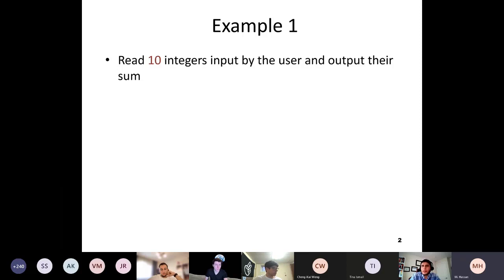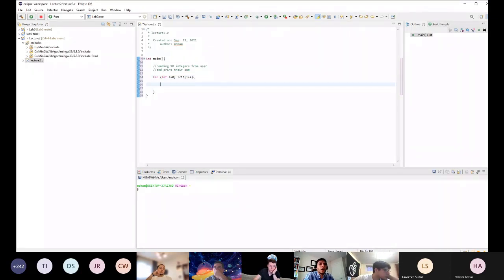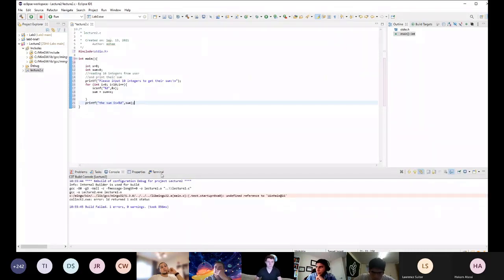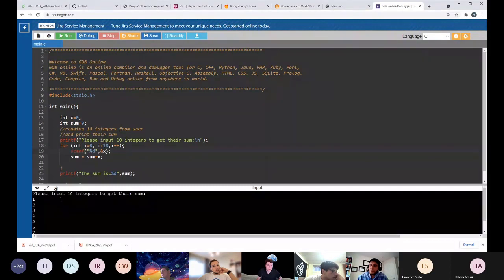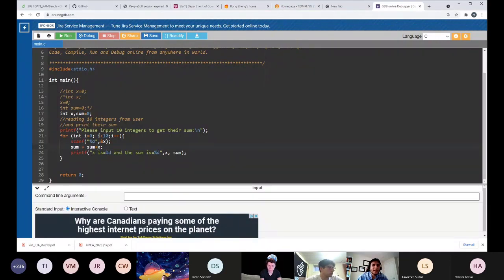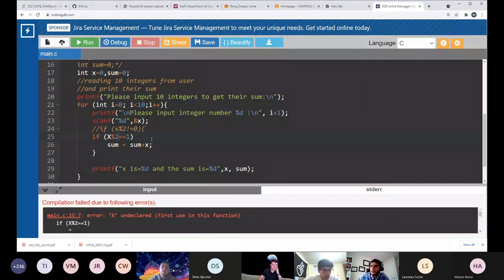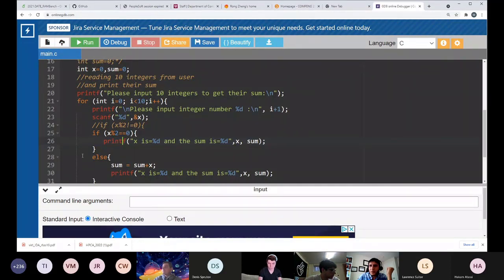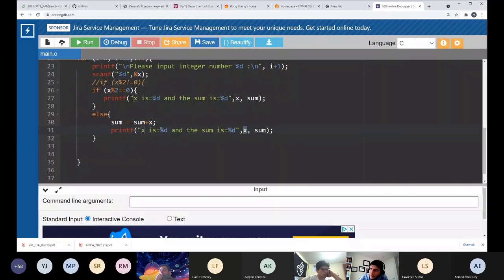C Programming Course | 2021 | (3) C Basic Examples - Part1